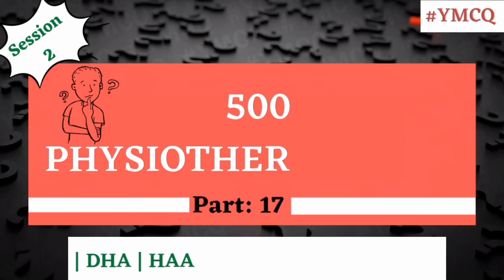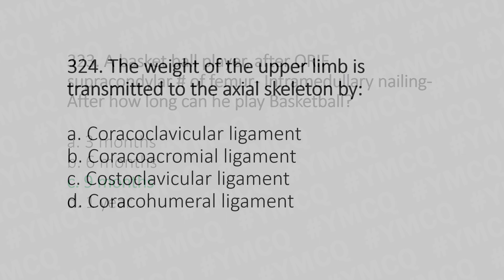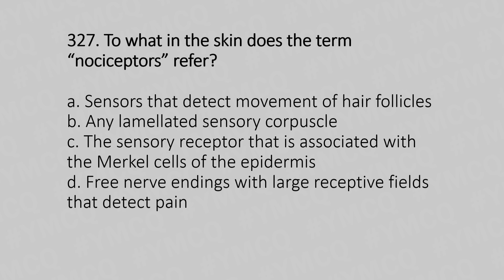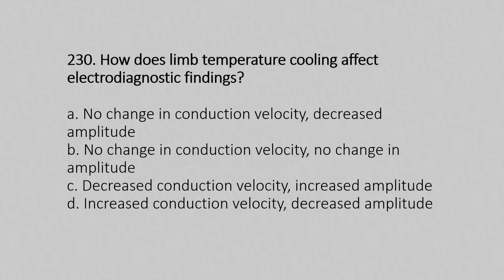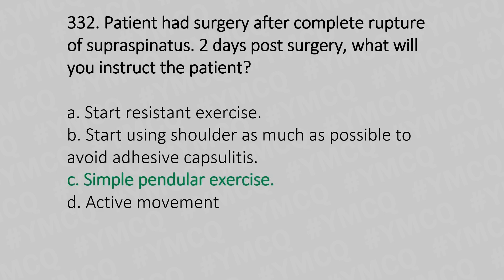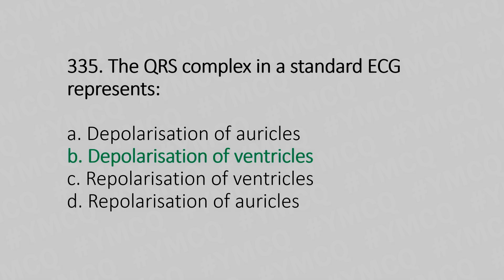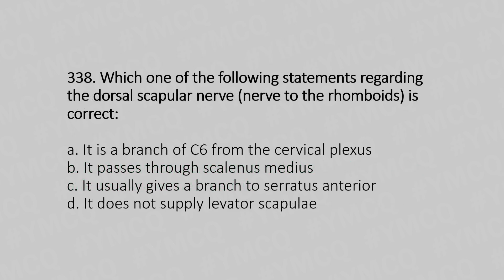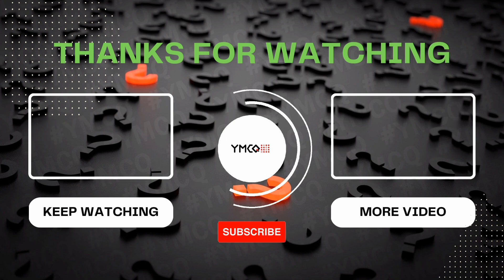500 Physiotherapy MCQ for DHA | MOH |HAAD | PROMETRIC Exam | Part: 17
321. Scaphoid fractures can be missed but
should be suspected in patients with radial wrist pain after trauma. The scaphoid and triquetrum are the most common wrist fractures. Scaphoid and lunate fractures are highly susceptible to avascular necrosis.

322. Except for somatosensory-evoked potentials, electrodiagnostic testing only assesses the peripheral nervous system. Testing is possible of both the motor and the sensory fibers. Assessment can be made about the integrity of the myoneural junction, the axon, and the myelin. However, the autonomic nervous system is not evaluated by conventional nerve studies and electrodiagnosis (EMG).

323. He can get back to light practicing at 6 months and can return back to sports by at about 9 months period.

324. The coracoclavicular ligament is a strong ligament that connects the clavicle (collarbone) to the coracoid process of the scapula (shoulder blade). This ligament is responsible for transmitting the weight of the upper limb to the axial skeleton, specifically to the sternum and clavicle.

325. Angiotensin is a peptide hormone that plays a role in regulating blood pressure and fluid balance in the body. It is produced by the liver and secreted into the bloodstream, where it is converted to angiotensin II by the action of the enzyme angiotensin-converting enzyme (ACE).

326. The most commonly dislocated joint in children is the elbow. The elbow is the second most commonly dislocated joint in adults.

327. Nociceptors are present in the skin as free nerve endings with large receptive fields. When these nerve endings are stimulated by a noxious stimulus, they generate an action potential that is transmitted to the spinal cord and then to the brain, where it is interpreted as pain.

228. Clinodactyly is a condition characterized by a sideways curvature or bending of a finger or toe, often in the direction of the little finger or toe.

229. In lateral ankle sprains, the ligaments within the lateral ligament complex are injured in a predictable sequence as forces increase:
anterior talofibular ligament,
calcaneofibular ligament,
then posterior talofibular ligament

230. Cooling results in a longer time for the action potential to proceed down the axon. This is in part due to a change in protein configuration of the Na+ channels as its structure is changed by temperature change.

331. When the skin is exposed to ultraviolet B (UVB) radiation from sunlight, a form of cholesterol in the skin called 7-dehydrocholesterol is converted into vitamin D3 (cholecalciferol). Vitamin D3 then undergoes further processing in the liver and kidneys to form the active form of vitamin D, known as calcitriol.

332. Post Op Care:
- with rotator cuff tears, passive range of
motion may begin on day 1, and active assist
exercises at week four;
- consider early active assited elevation and
external rotation in the supine position;
After any reconstruction surgery, avoid active
movement for 6 weeks.
Passive movements and pendular movements
are the best option.

333. Four days back, so the best measure should be electric current and cryotherapy.

334. The femoral artery is a large artery in the thigh that arises from the external iliac artery and enters the thigh through the femoral triangle.

335. The QRS complex is a group of three waves (Q, R, and S) that appear on the ECG tracing following the P wave.

336.  A second trauma can be relatively minor, but the body’s response can be fatal. It is believed that the brain’s autoregulation becomes impaired from the first injury leading to engorgement within the cranium.

337. Foot wear compensation should be provided on the affected side with a 1/2" deficit, not 1" deficit, in cases of mild limb length discrepancy.

338. The dorsal scapular nerve arises from the brachial plexus, specifically from the C5 nerve root, and innervates the rhomboid muscles and the levator scapulae.

339. The frontal lobe is responsible for many higher cognitive functions, including problem-solving, decision-making, planning, and working memory.

340. The following is present in all types of cutaneous sensory receptors:
c. Specificity. All types of cutaneous sensory receptors are specialized to respond to specific types of stimuli. For example, Meissner's corpuscles are specialized for light touch, while Pacinian corpuscles are specialized for deep pressure and vibration.

00:00 Intro
0:14 Q: 321
0:32 Q: 322
0:58 Q: 323
1:23 Q: 324
1:47 Q: 325
2:10 Q: 326
2:32 Q: 327
3:08 Q: 328
3:31 Q: 329
3:57 Q: 330
4:31 Q: 331
5:01 Q: 332
5:34 Q: 333
5:08 Q: 334
6:29 Q: 335
6:54 Q: 336
7:29 Q: 337
8:10 Q: 338
8:42 Q: 339
9:08 Q: 340